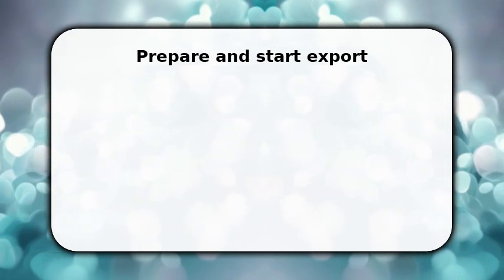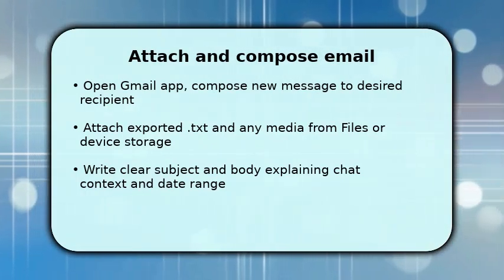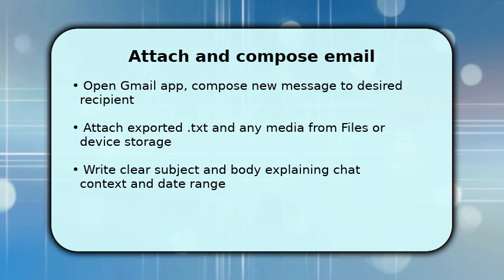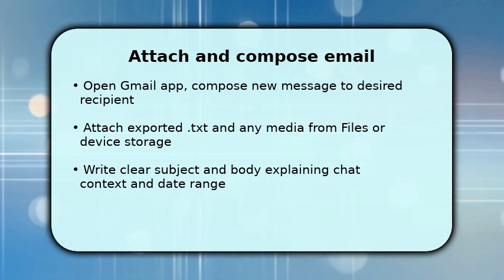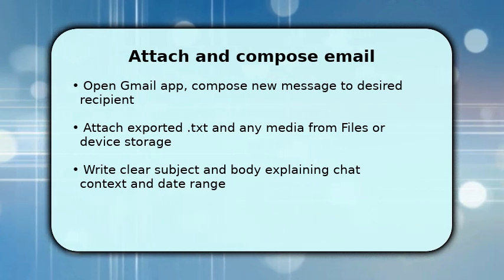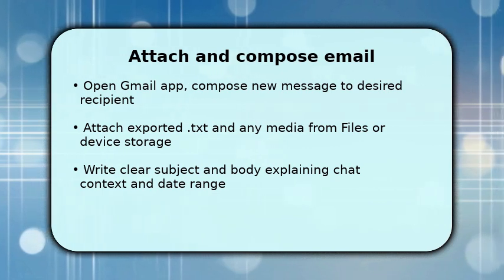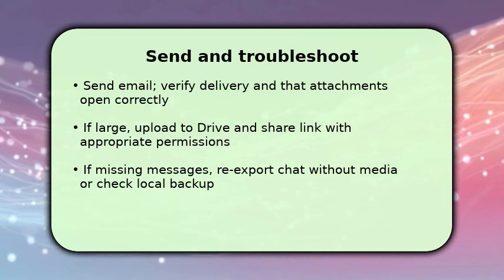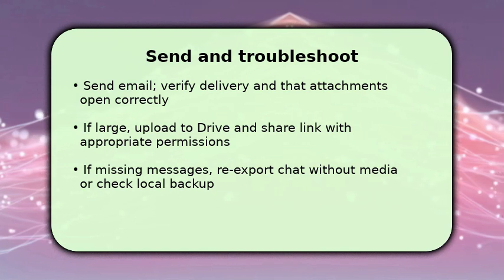How to Link Whatsapp Messages to Gmail - Step by Step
How to Link Whatsapp Messages to Gmail - Step by Step | 🔒 Surfshark VPN Deal — Stay private and secure. $1.99/mo + 3 Months Free ▸

Learn the step-by extricate process of linking WhatsApp messages to your Gmail account. This video guide provides a clear, easy-to-follow method for syncing conversations across platforms using third-party apps and manual methods.

Link WhatsApp with Gmail, Sync WhatsApp Messages on Email, WhatsApp to Gmail Conversion Guide, Manually Link WhatsApp Chat History, Importing WhatsApp Drafts into Gmail,